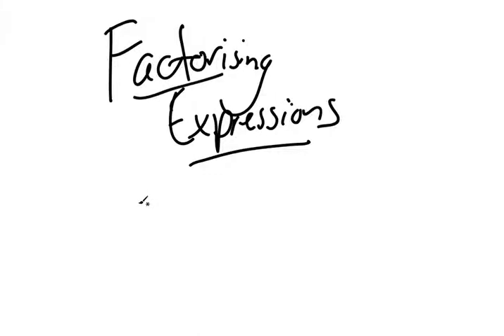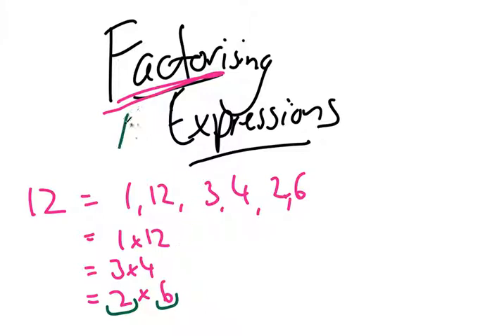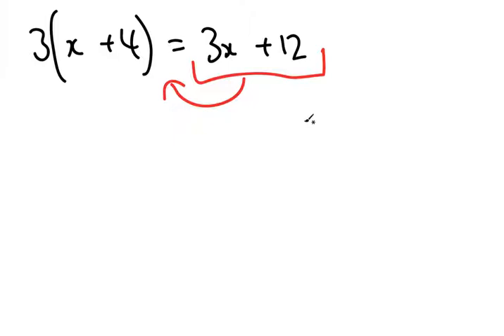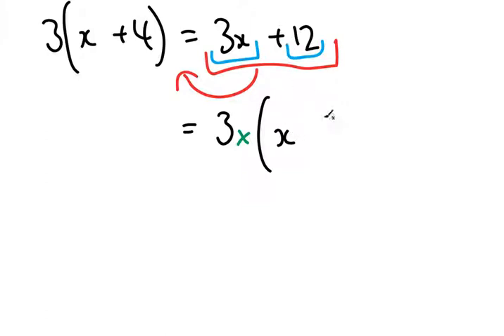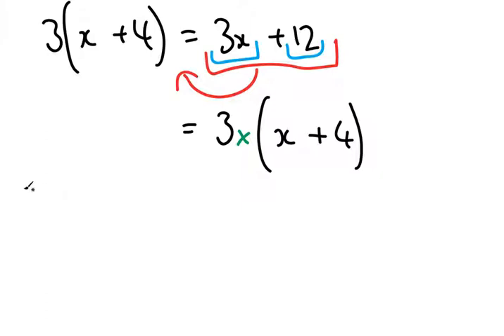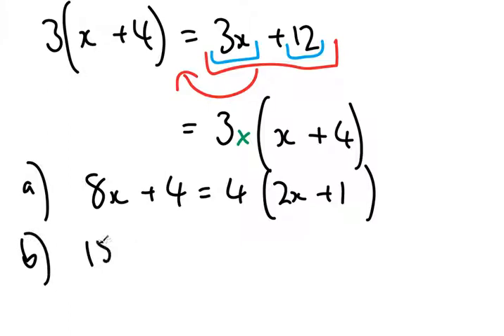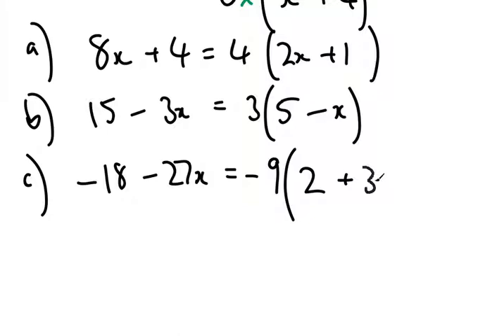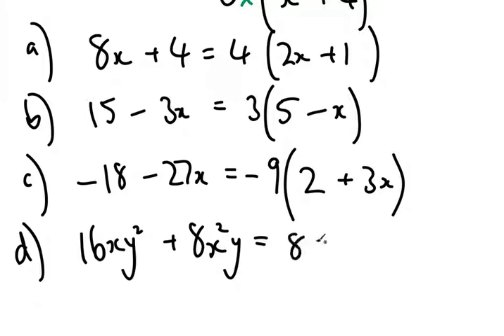Factorising Using Common Factors I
A quick recap of factorising. Just going over factorising by a common factor!